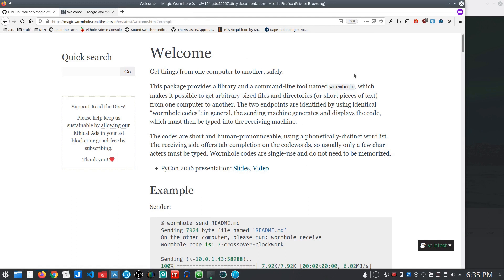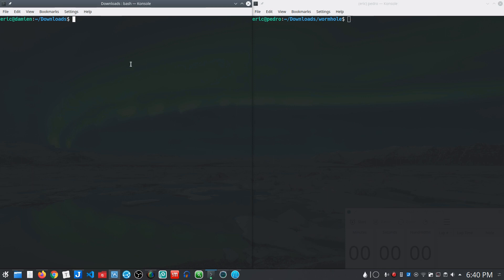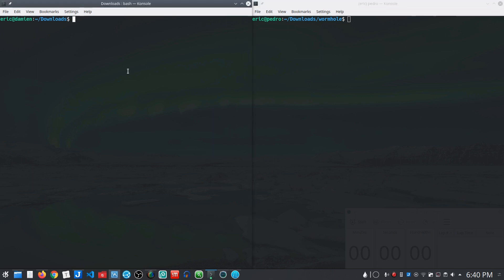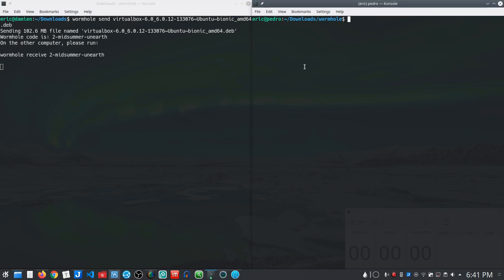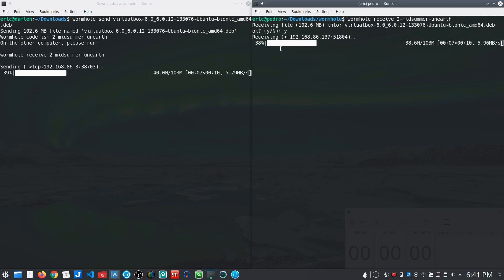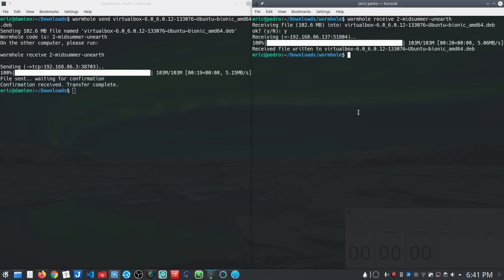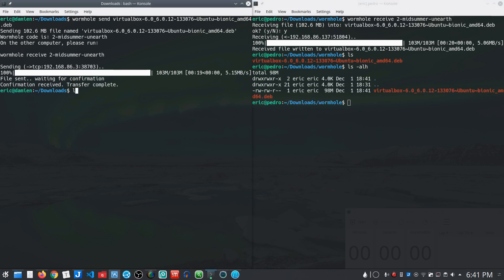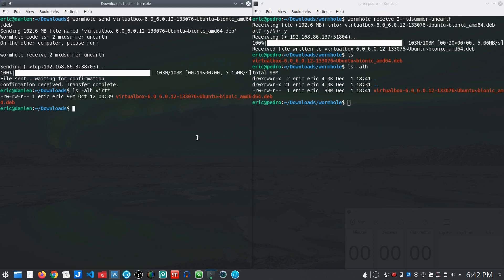Simple and Secure File Transfer with Magic Wormhole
Magic Wormhole provides a command-line tool which makes it possible to send and receive files and directories (or short pieces of text) from one computer to another in a secure way.

Example:

wormhole send README.md
Sending 7924 byte file named 'README.md'
On the other computer, please run: wormhole receive
Wormhole code is: 7-crossover-clockwork